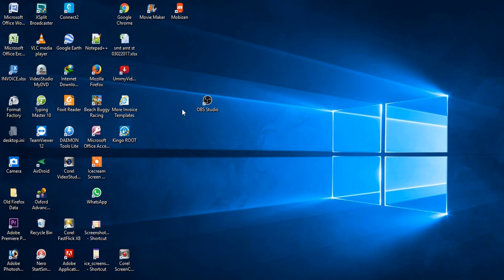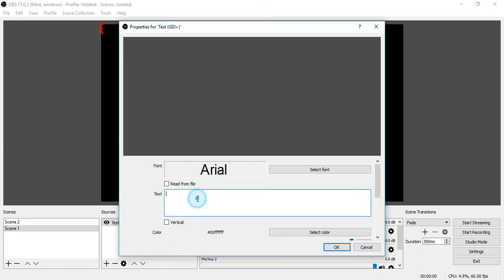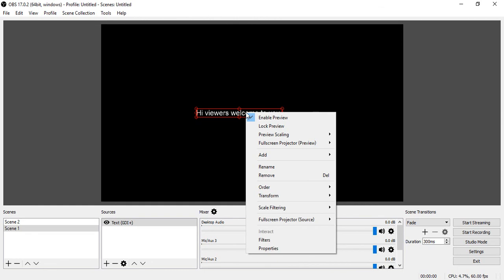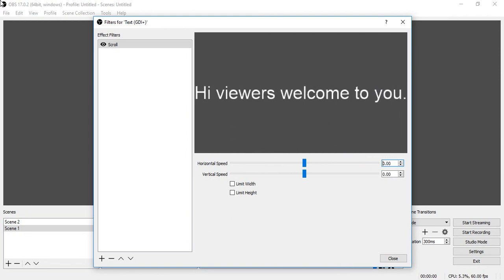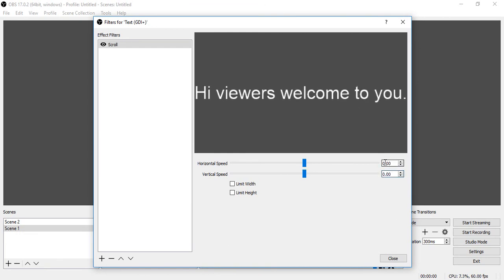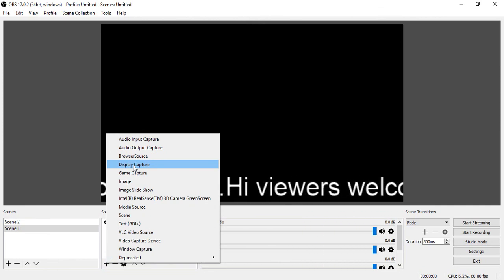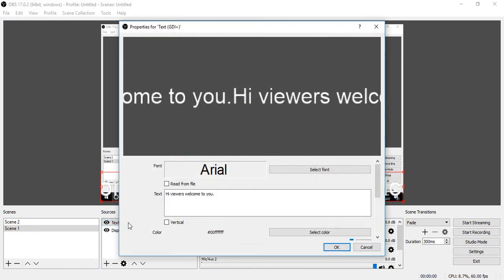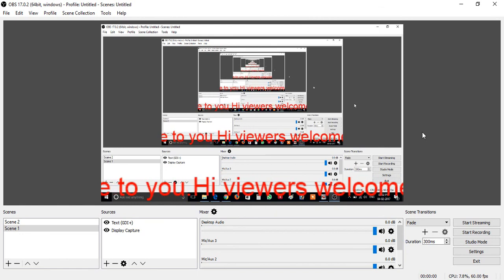How to use scrolling text in OBS(Open Broadcaster Software) Studio 17.0.2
We can add scrolling text in  OBS(Open Broadcaster Software) Studio 17.0.2.Just you follow these steps.